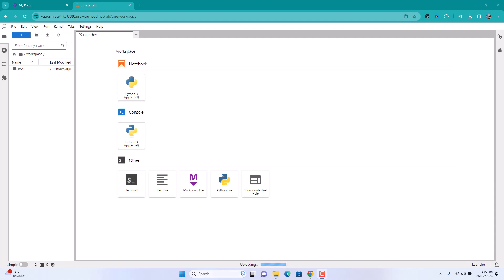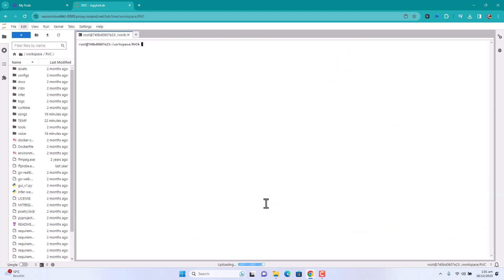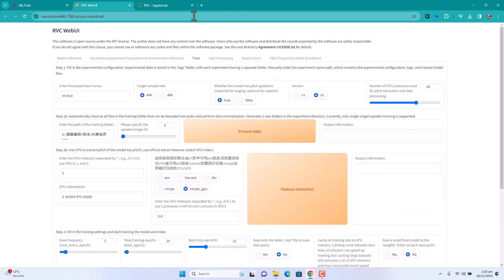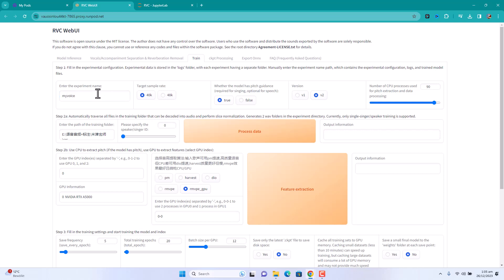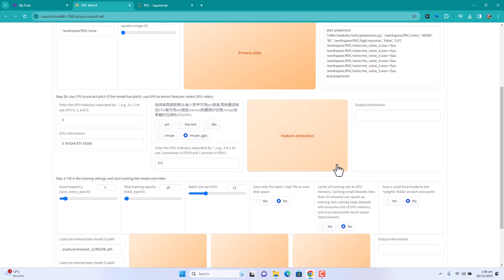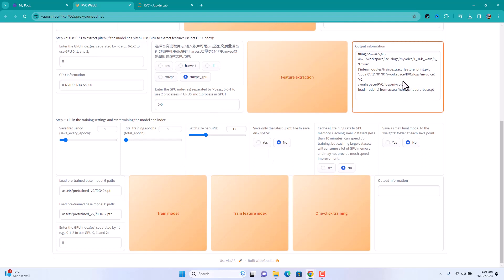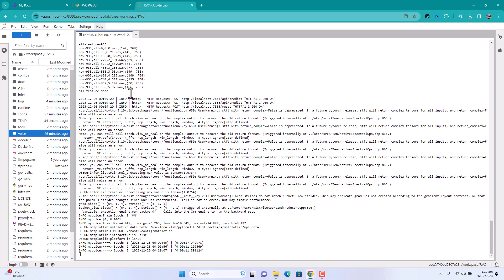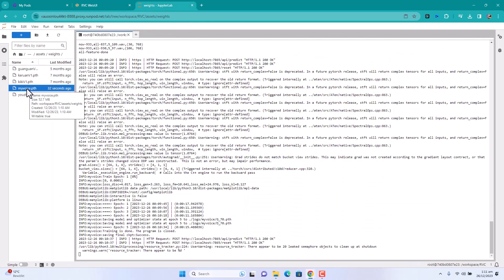Use AI To Clone Any Voice & Sing Any Song! - RVC WEBUI TUTORIAL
In this RVC WEBUI TUTORIAL, we'll show you how to clone any voice and sing any song using the RVC WEBUI!

Cloning voices and songs is an essential part of voice over and audio editing. With the RVC WEBUI, you can easily clone any voice or song to create unique, custom recordings.

This tutorial will show you how to clone a voice and sing a song using the RVC WEBUI, so you can create professional recordings that your clients will love!